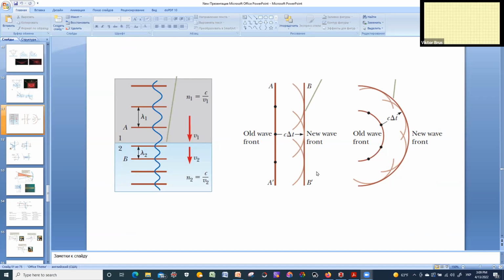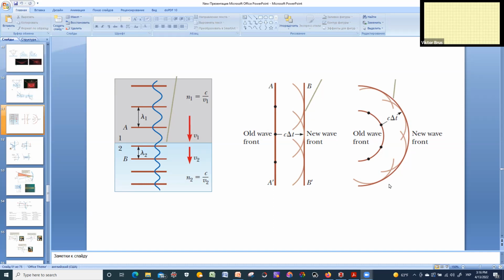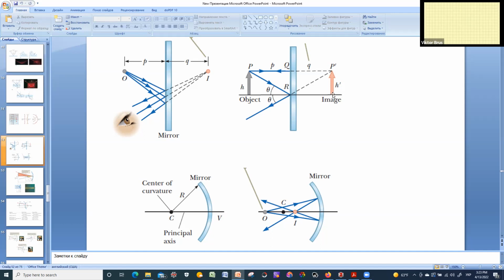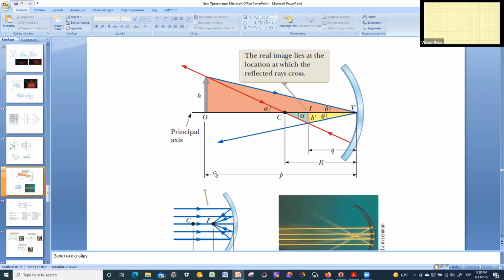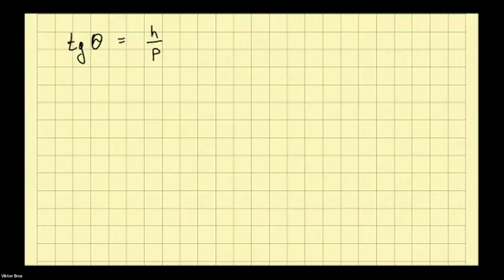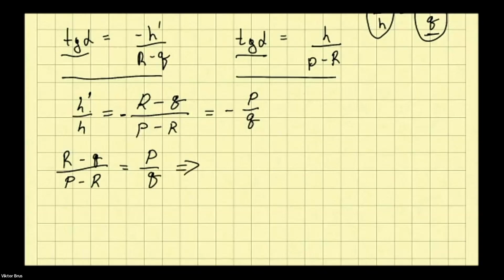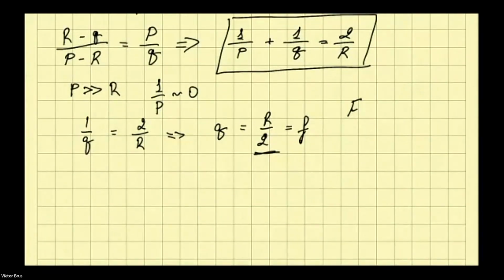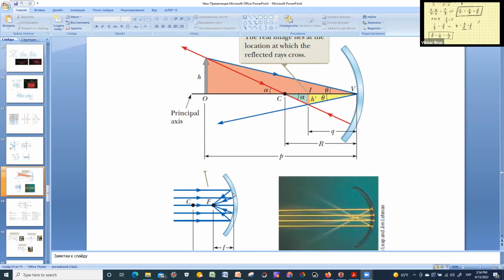Physics 2_3L_Online Lecture 31_Prof. Viktor Brus